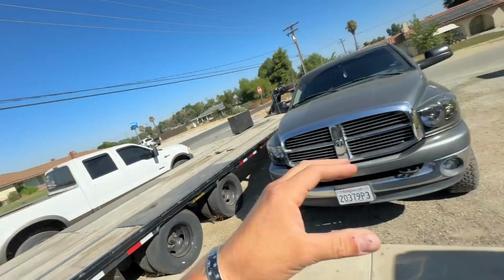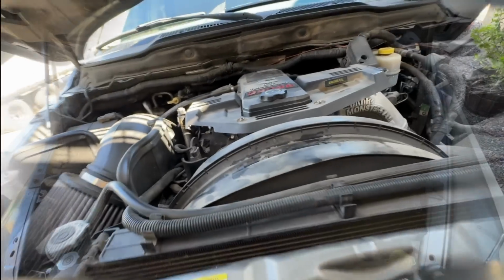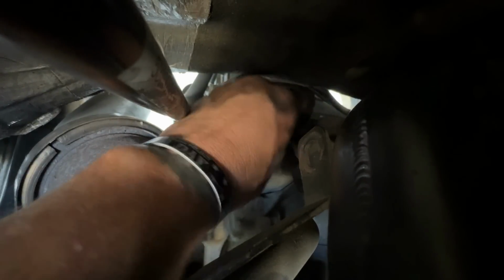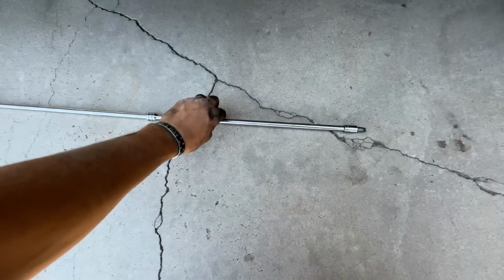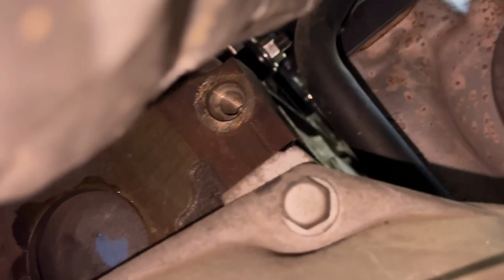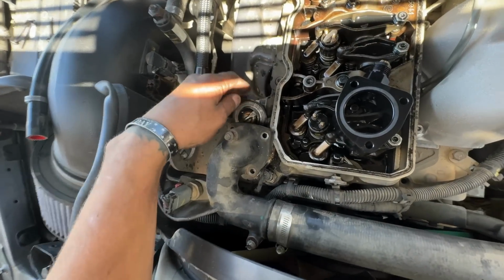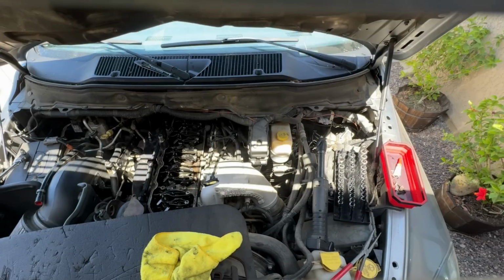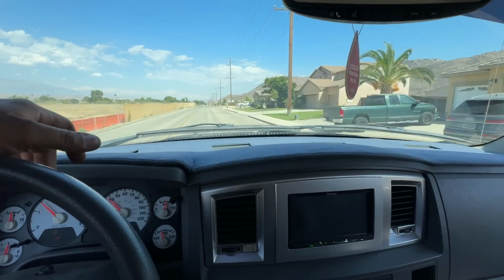FLEECE COOLANT BYPASS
Getting a Fleece coolant bypass installed on this 3rd gen 6.7 Cummins.